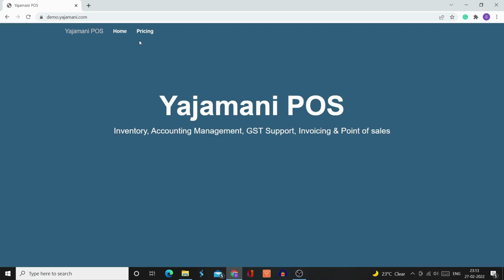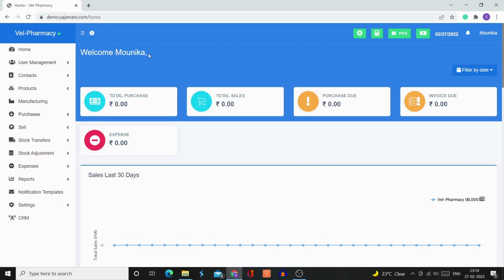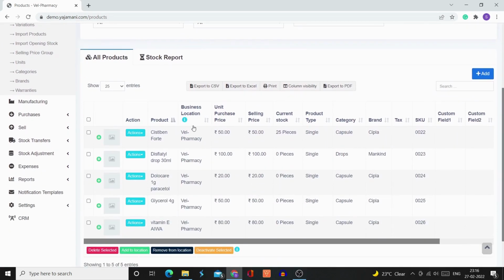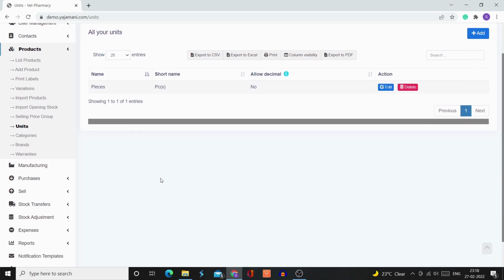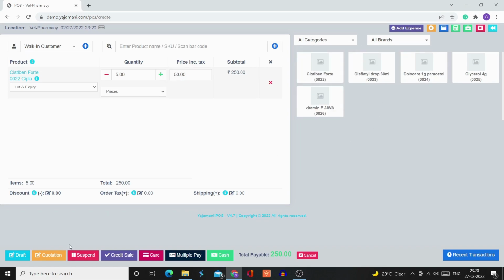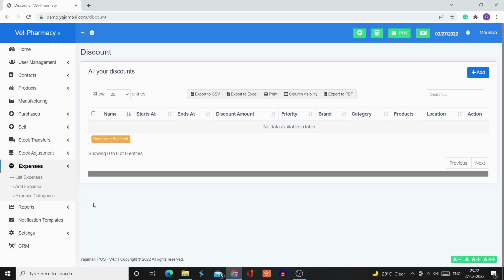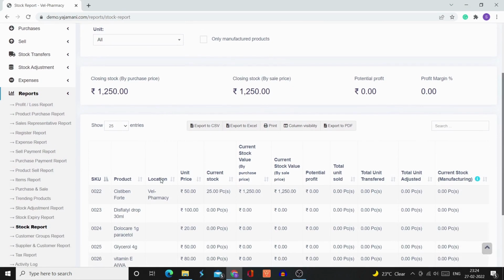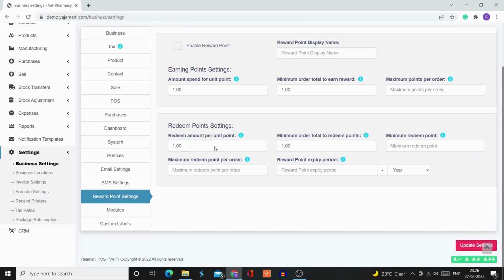Demo of Yajamani POS System for Pharmacy!